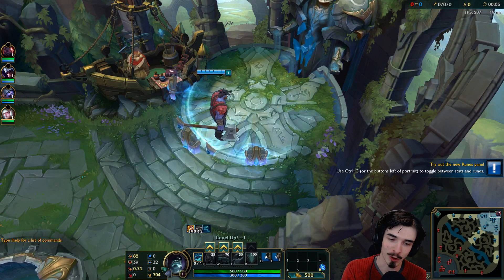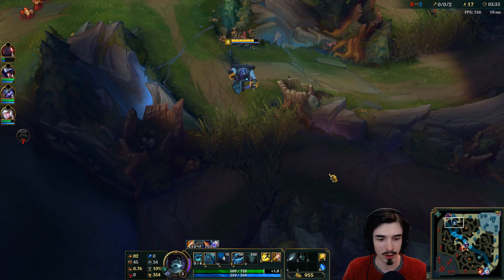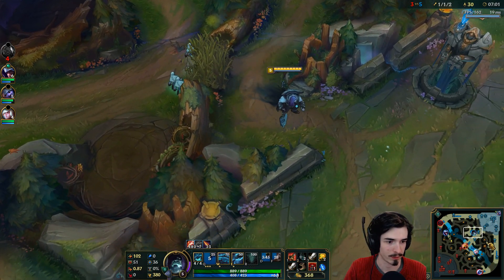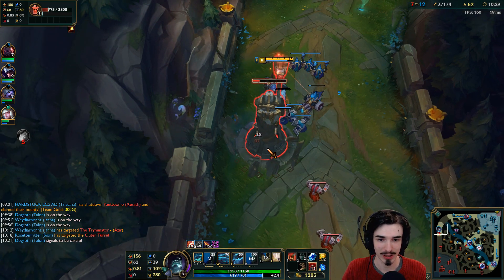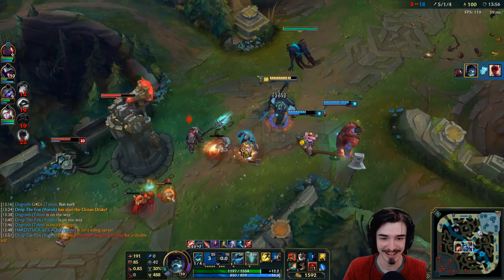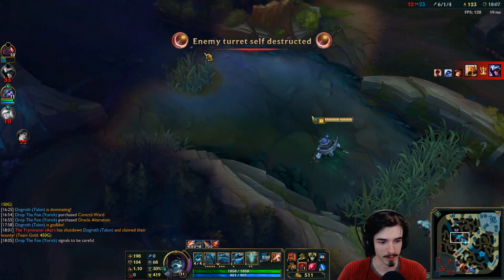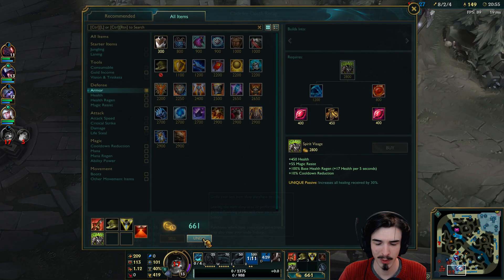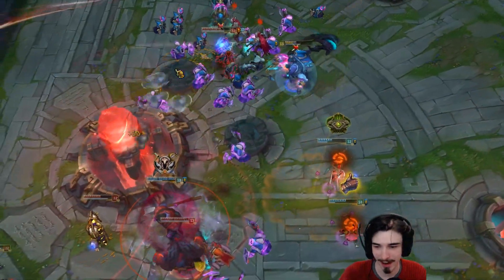YORICK JUNGLE - Season 8's Hidden OP? // League of Legends